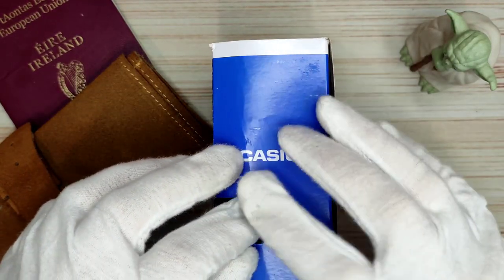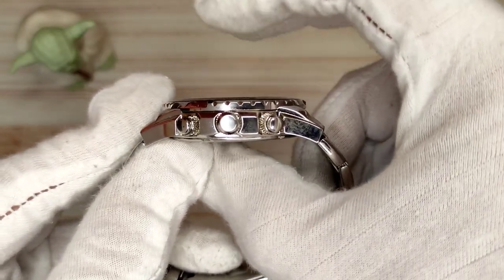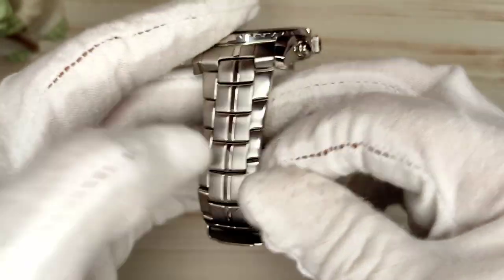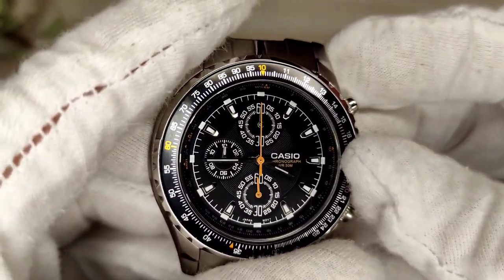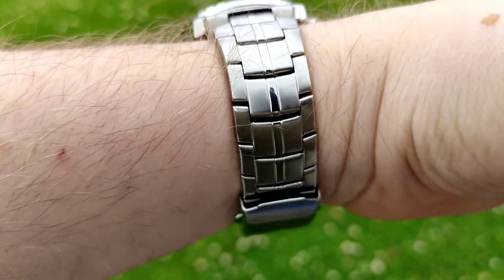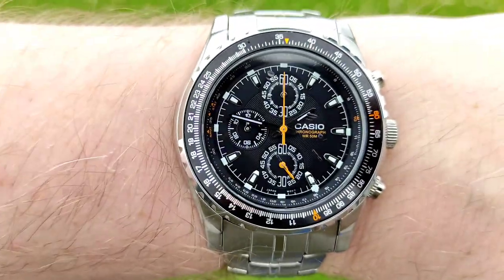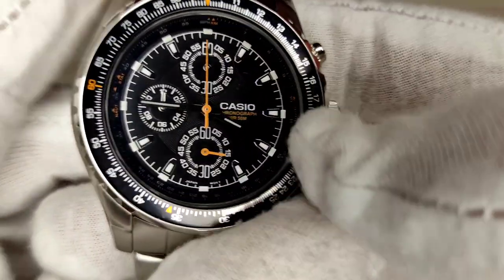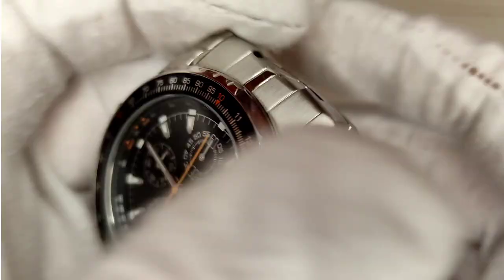Casio's Alternative to the Flightmaster? MTP4500D Review casio slide rule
The Seiko Flightmaster and the Citizen Nighthawk are two very popular watches, but Casio wants in on the slide rule action!

Introducing, the Casio MTP4500D.

A budget slide rule bezel alternative to the Seiko and Citizen pieces, but is it any good, or should you save your money for the more expensive pieces?

Marine Nationale
Quick Release Spring Bars
Nato Straps

Any watches that are "homage" watches are inspired by and not copies of watches by other brands. Homage watches are legal provided they do not use registered trademarks or attempt to disguise themselves as another companies offerings.